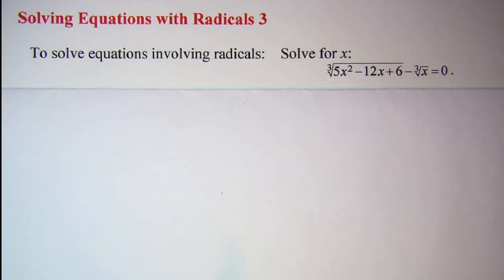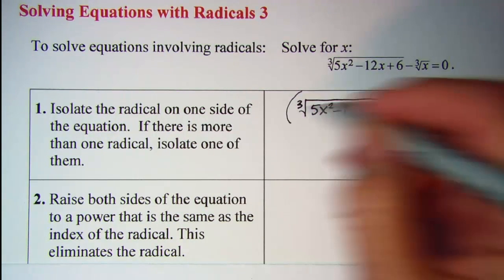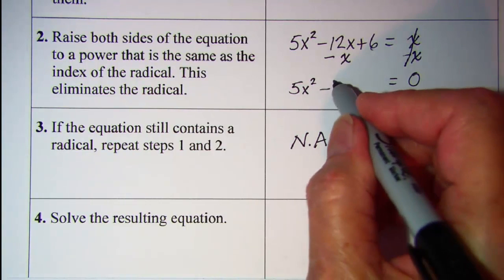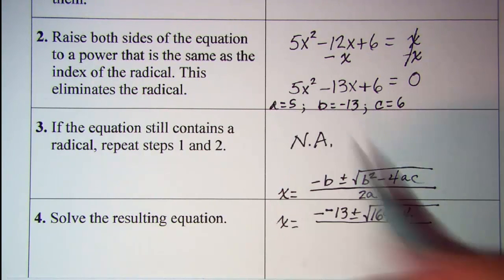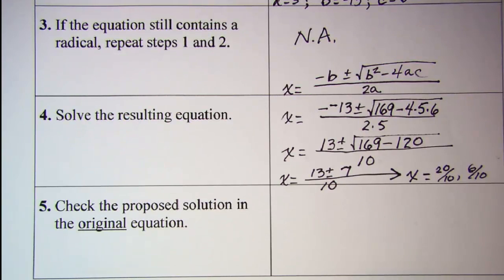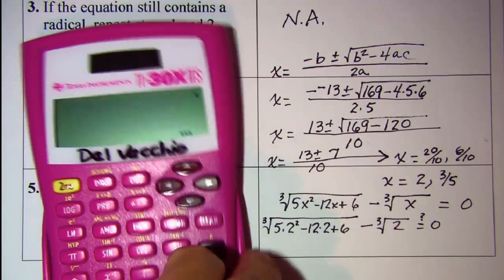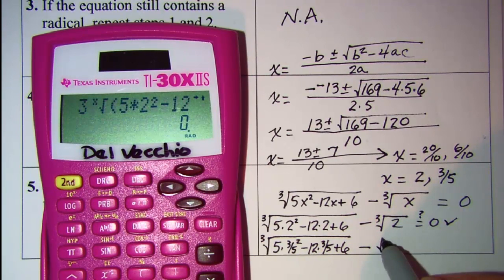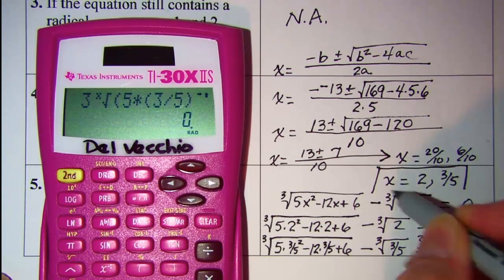Solving Equations with Radicals 3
How to solve an equation which contains cube roots